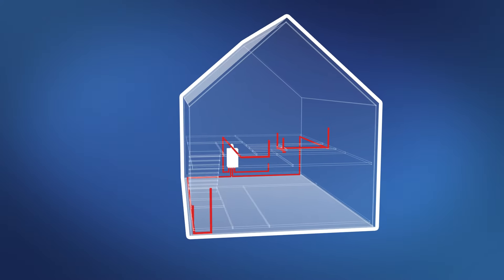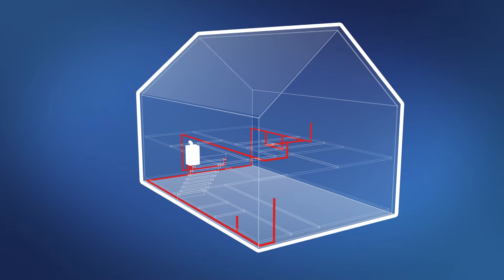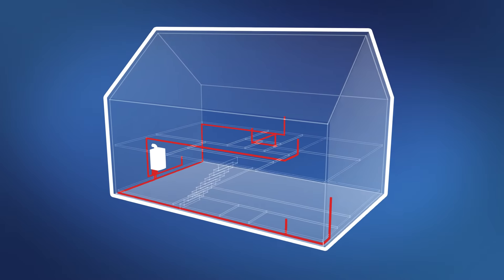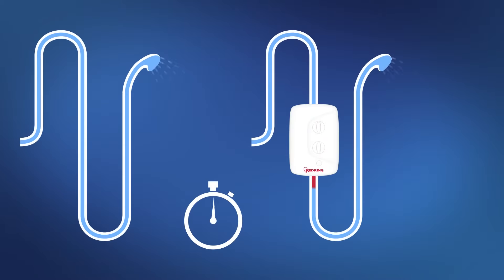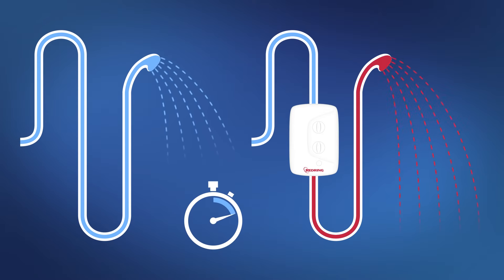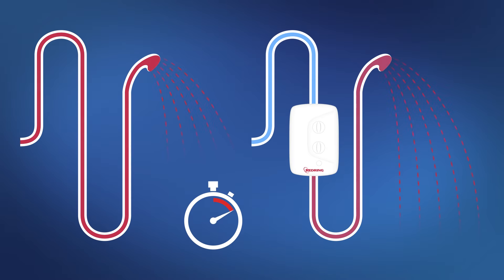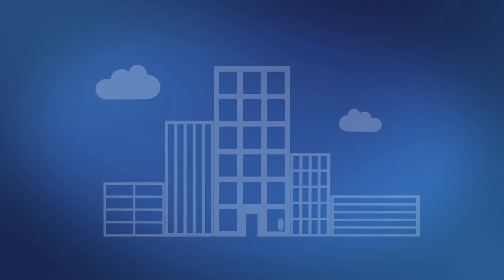Redring point of use water solutions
Discover why Redring point of use water solutions save water and energy in the home.